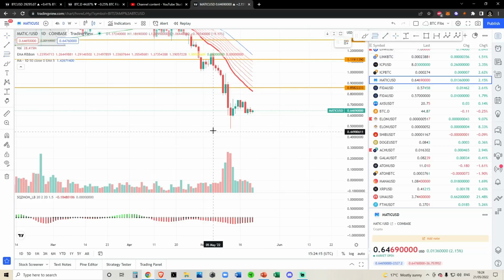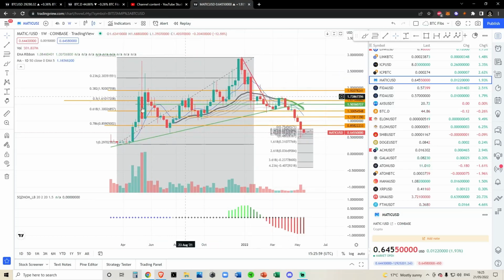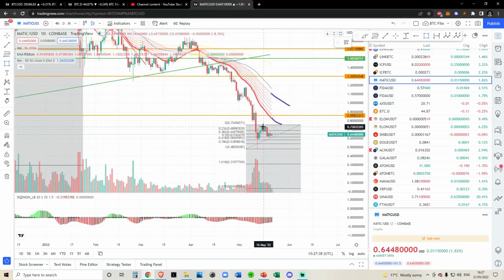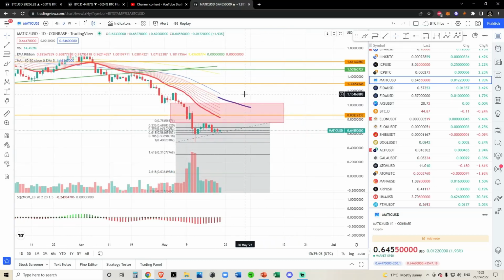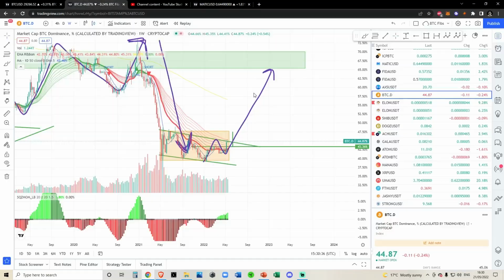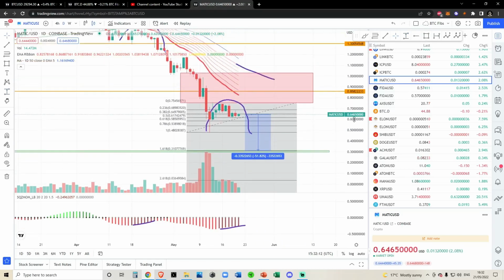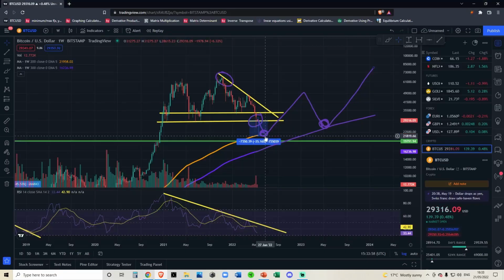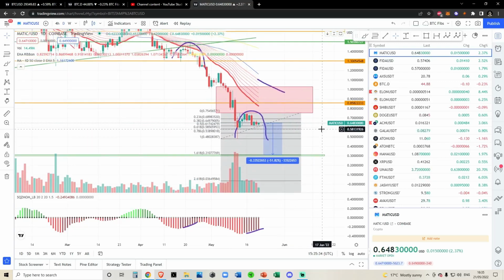MATIC / Bitcoin - Crypto Technical Analysis and Price Prediction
Polygon MATIC Token / Bitcoin BTC - Crypto Technical Analysis and Price Prediction